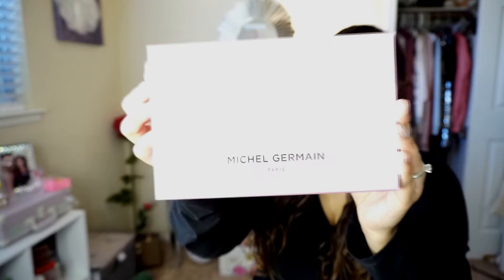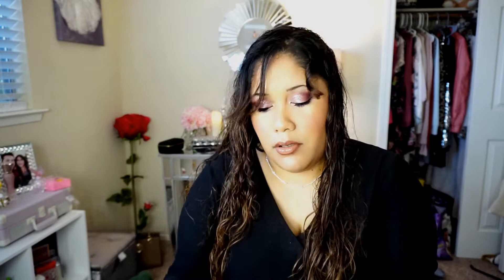Fragrance Review: Michel Germain Perfume House First Impressions 2020♡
Today I have 5 different fragrances from Michel Germain to share with you. Hope you enjoy this video.

Fragrances Mentioned:
Sexual NoirSexual ParisSexual Paris TendreSexual SugarSexual Secret